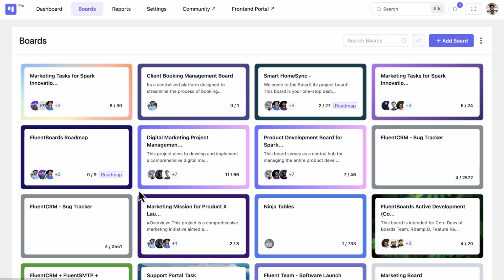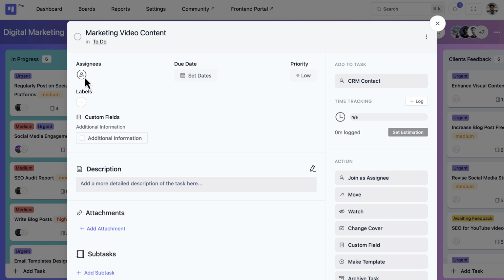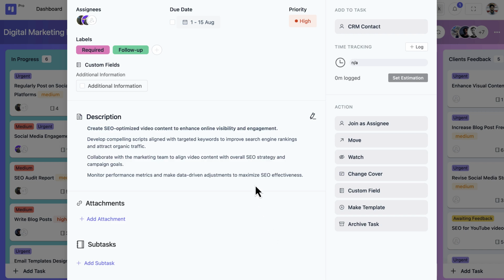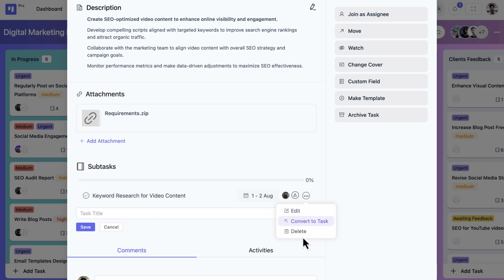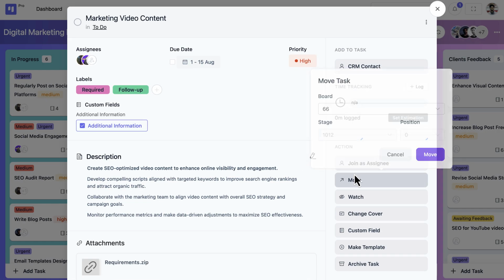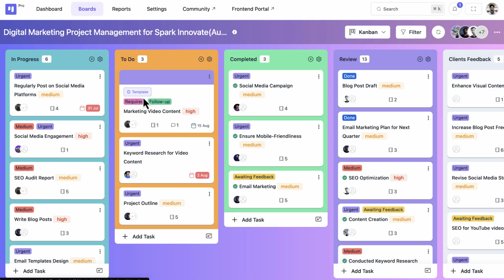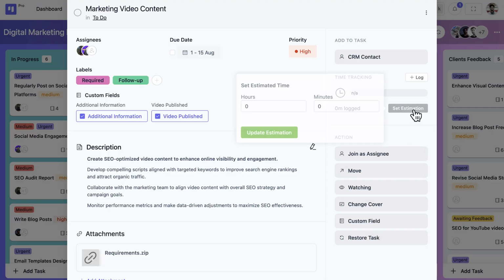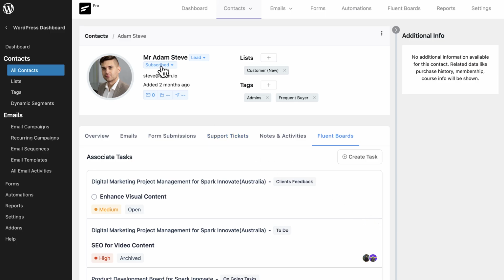WordPress Project Management Made EASY with FluentBoards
Creating tasks is the first step of project management and if you are looking for an easy way to manage projects in WordPress with FluentBoards then you are in the right place! In this video, we are going to make it easy for you starting with creating a task.

In this video, we will show the easiest way to create tasks and personalize them with the ultimate WordPress project management tool FluentBoards!

FluentBoards is the simplest solution built for managing projects with great control over your projects. Not only that its easy-to-use interface and user-friendly feature will make your project management a breeze once you are in.
Whether you are a project manager, solopreneur, or a project manager and want to manage your projects efficiently FluentBoards can be your good-to-go option.

Watch this video till the end to create tasks whenever you need them with FluentBoards and always be on top of project management!

💬 Have questions or feedback? Drop them in the comments box.